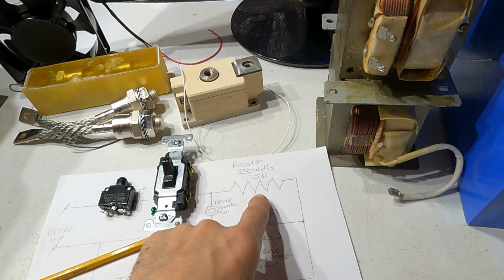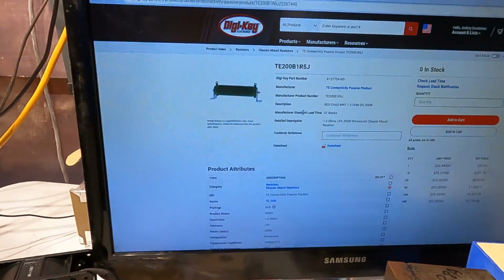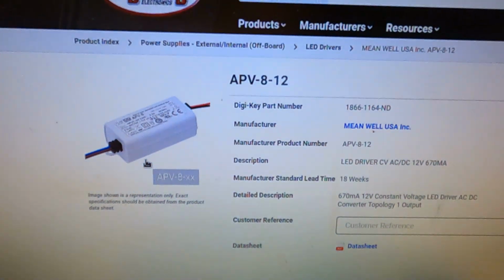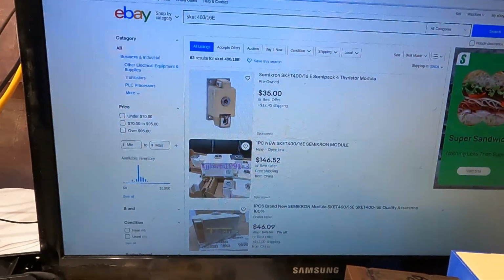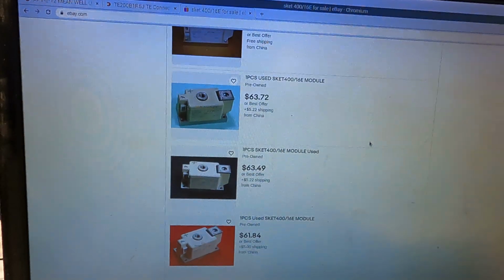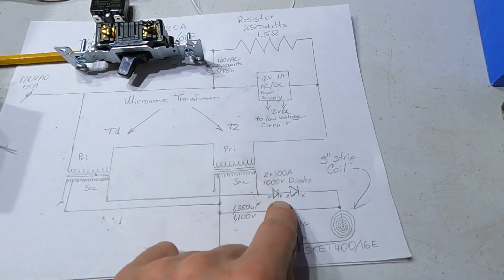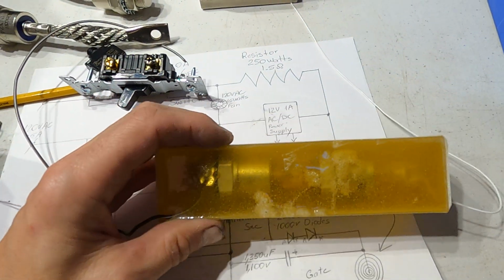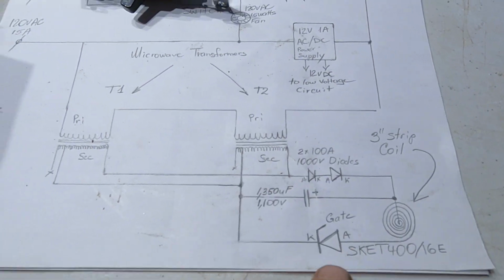137 Charging circuit for BBMPulser 5.5B and 6B using microwave transformers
Hi Guys
Small correction, the 12VDC power supply connects across the fan, It needs to connect before resistor
Here is the charging circuit for BBMPulser 5.5B and BBMPulser 6B (5 Tesla)
Its made of a few components,
*fast recharge speed
*reliable, does NOT needs any maintenance, will last 10+ years

Small correction, the 12VDC power supply connects across the fan, It needs to connect before resistor, not after

your tech Andrey D